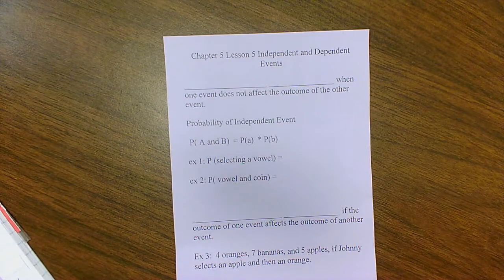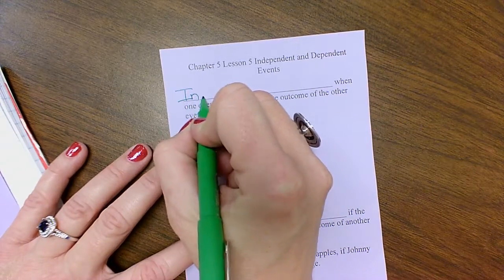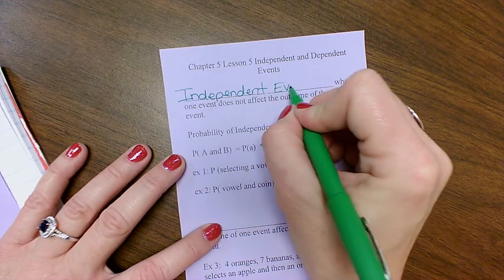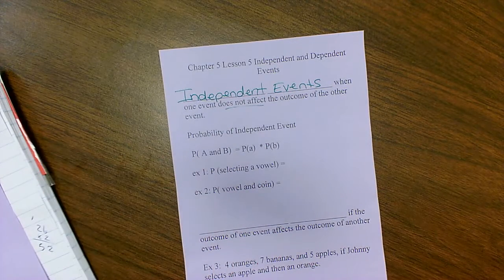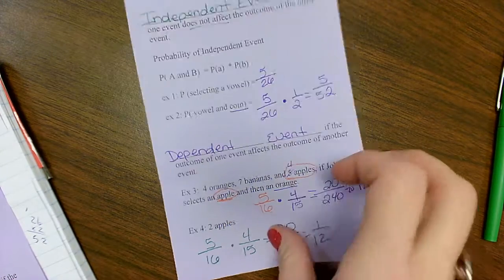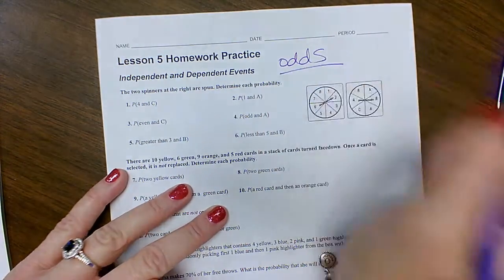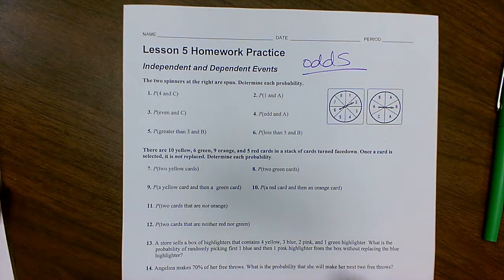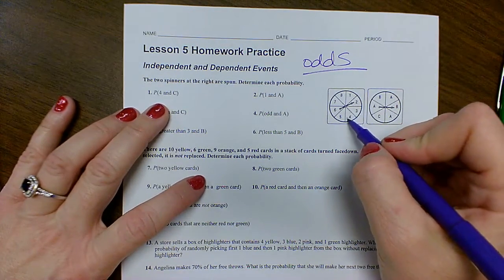Independent and Dependent Events ~ CH 5 L5 7th Grade